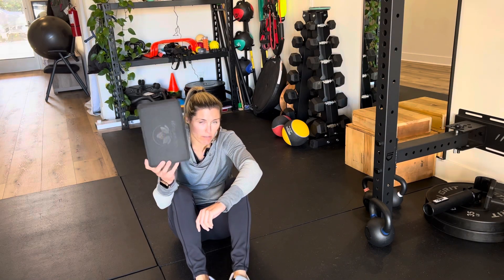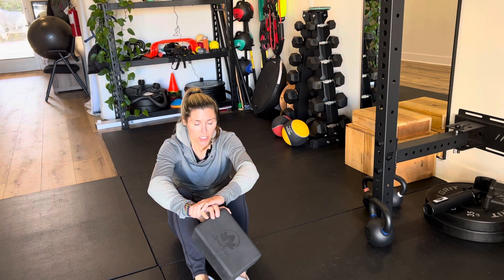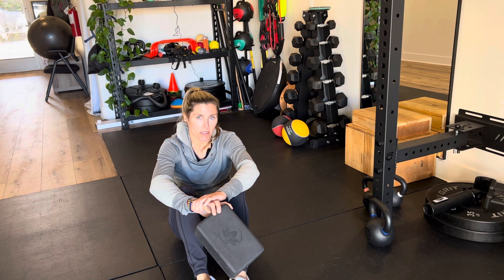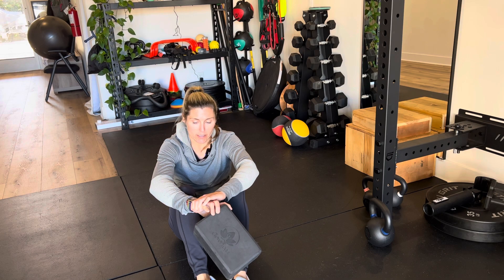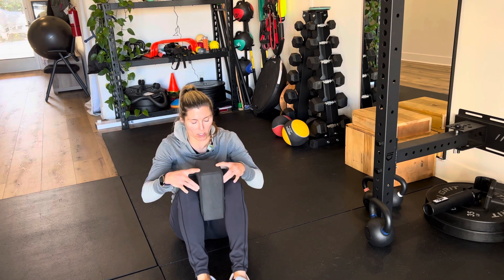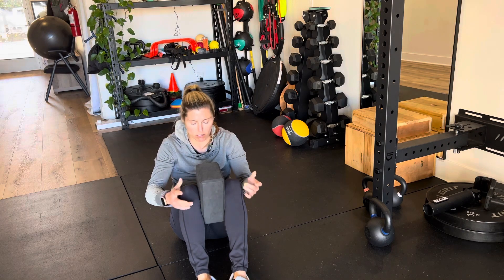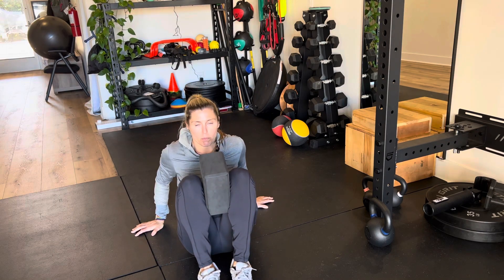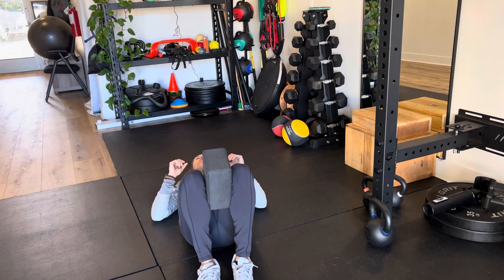Single leg bridge with Adductor emphasis